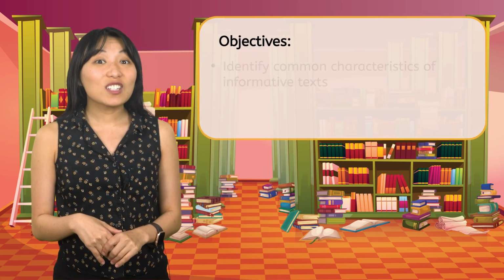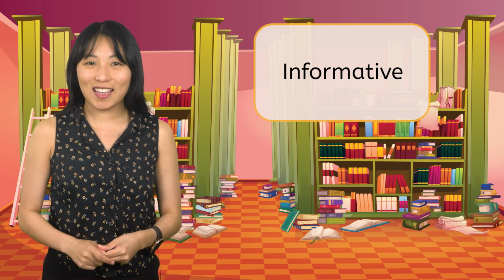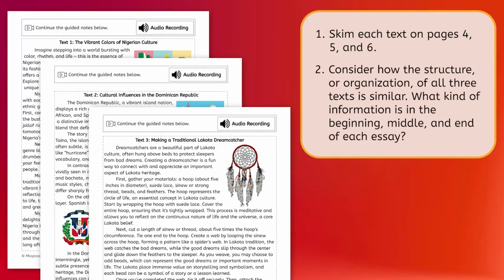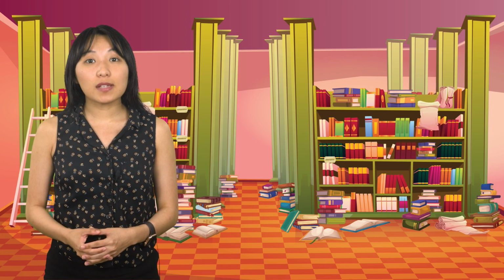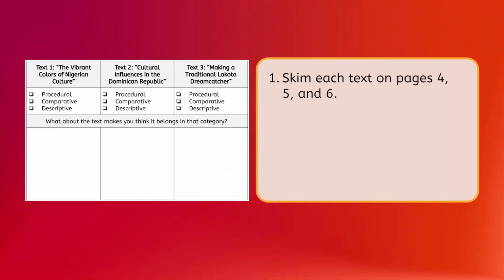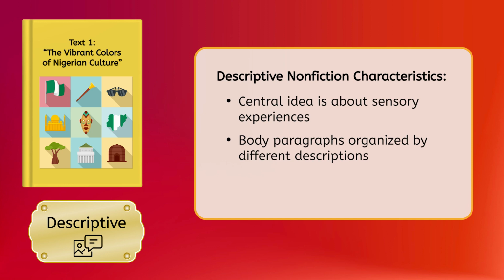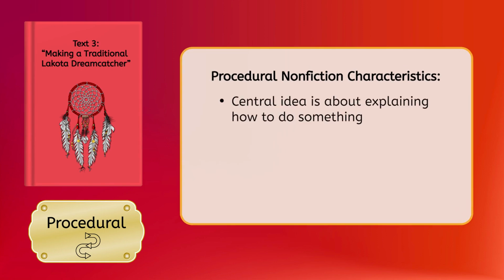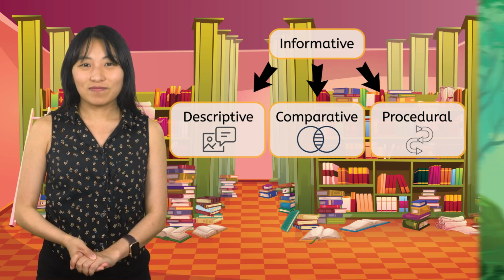Reality Reads: Informative Texts - Procedural, Descriptive, and Comparative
Learn to identify procedural, descriptive, and comparative nonfiction! In this language arts lesson for 7th graders, students will learn about informative text types. This lesson is from Foundations in Language Arts 1, available on Miacademy and MiaPrep.